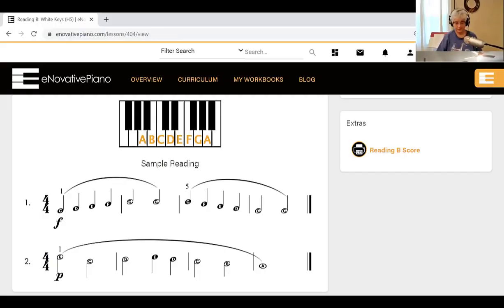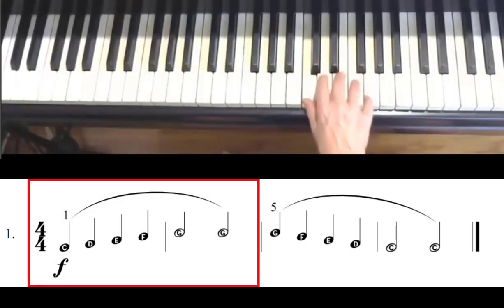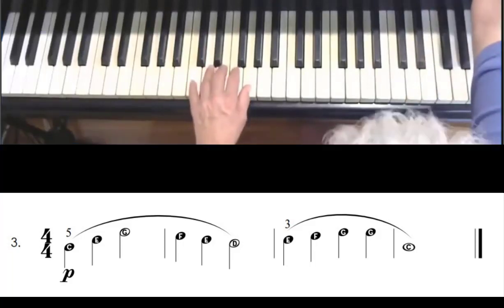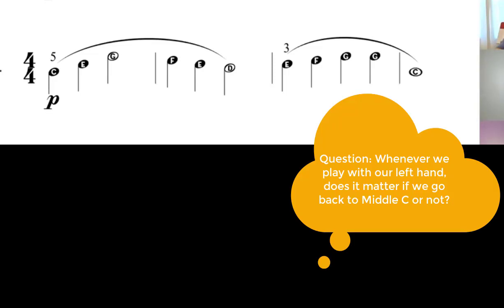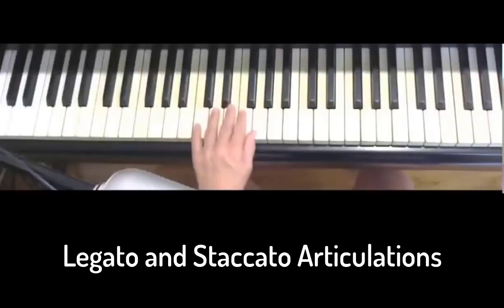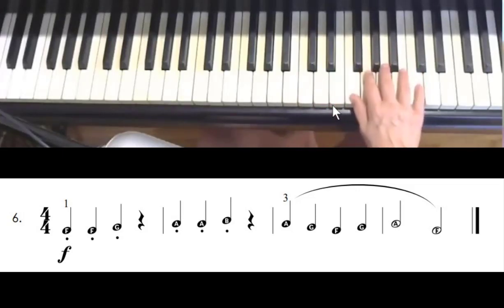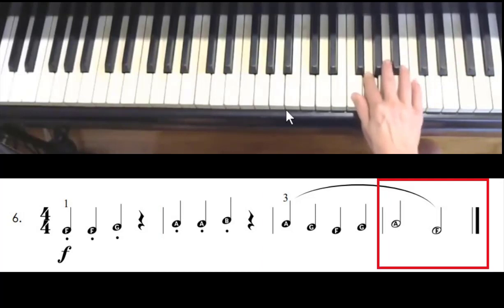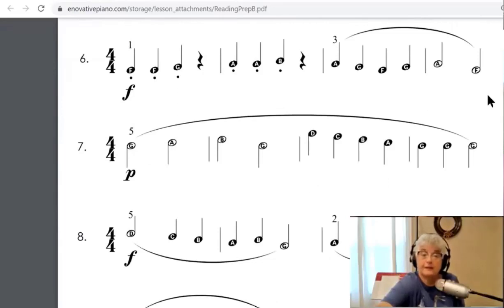The Musical Alphabet - Practice: Reading Drill B, Pre-staff notation (eNovation B)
Learn how to read pre-staff notation in five-finger position. Legato and staccato also demonstrated.
Examples 1, 3, 6.